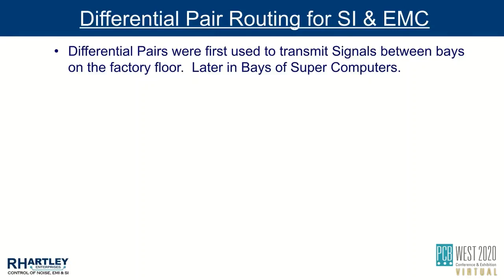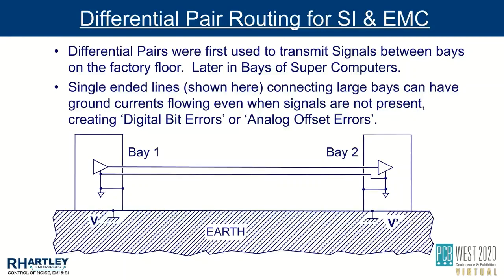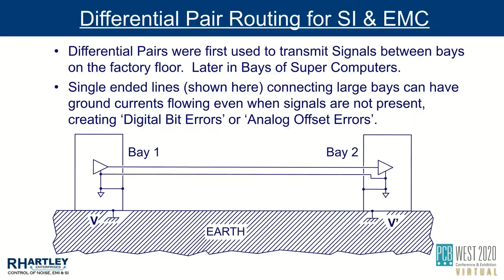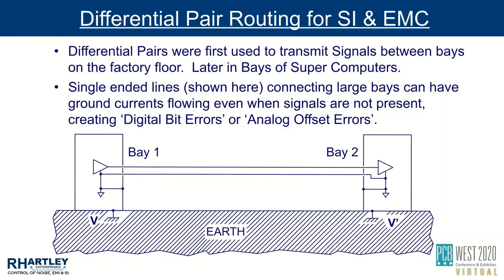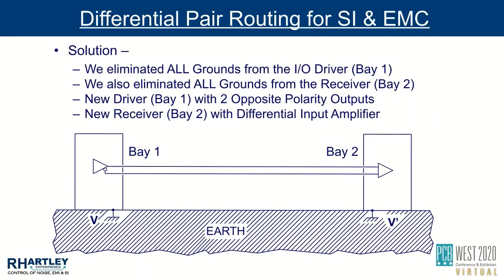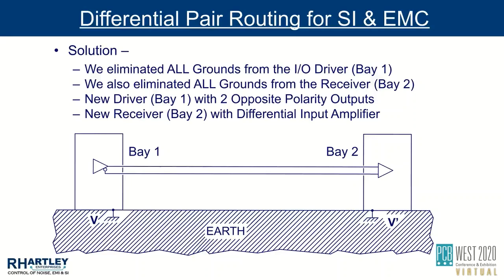hartley diff pairs preview 720p